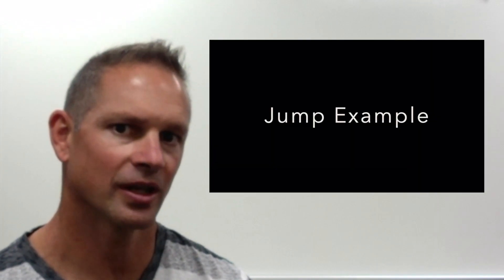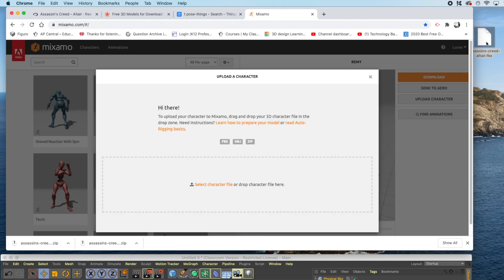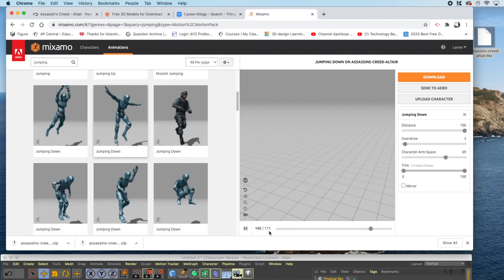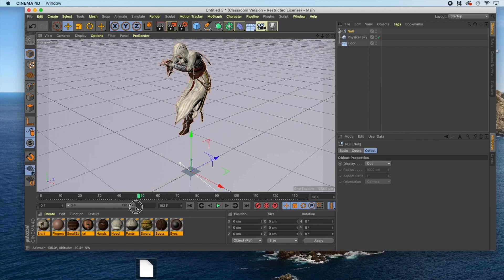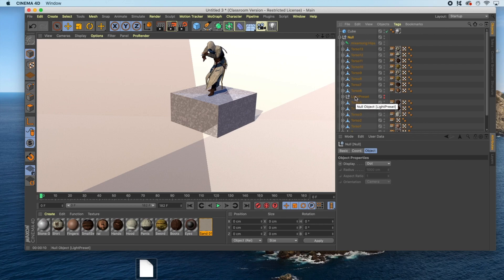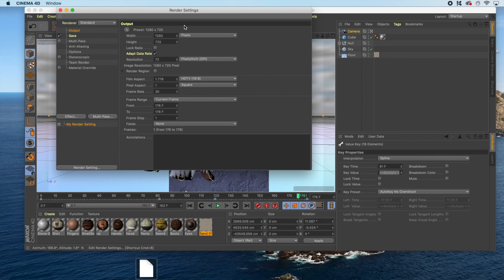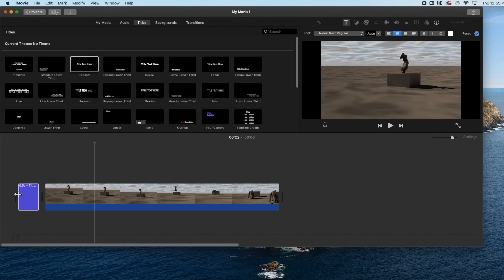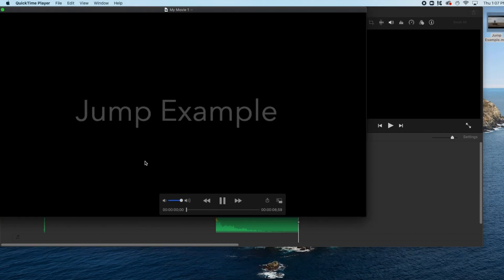Basics of Cinema 4D (Auto Rigging a Character for Animation)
This video is about Basics of Cinema 4D (Auto Rigging a Character for Animation)